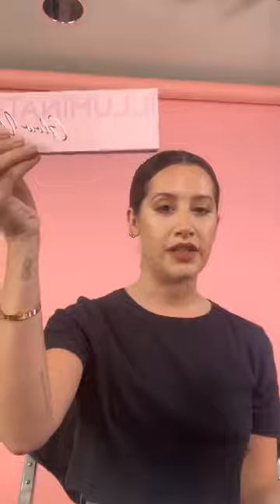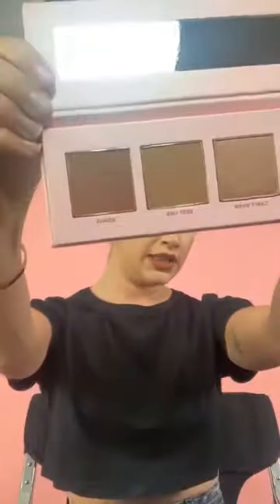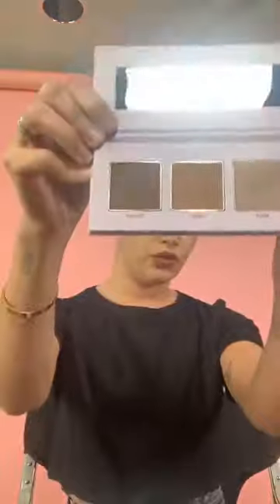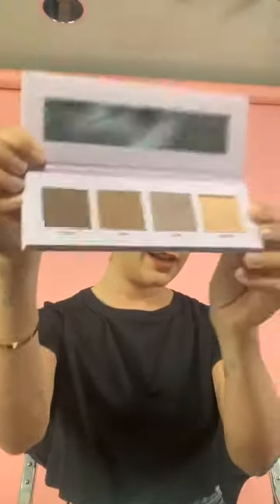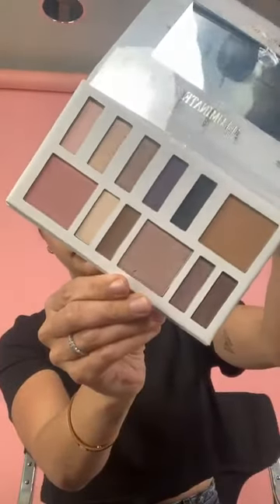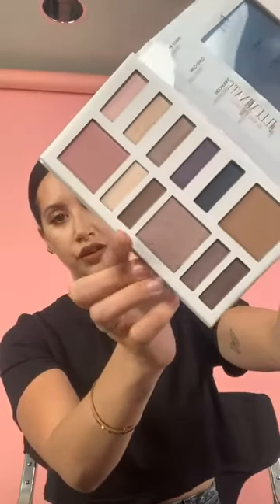Ashley Tisdale Instagram Live 11-19-19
Ashley went live to tell everyone about the BOGO sale happening on Illuminate Cosmetics right now!